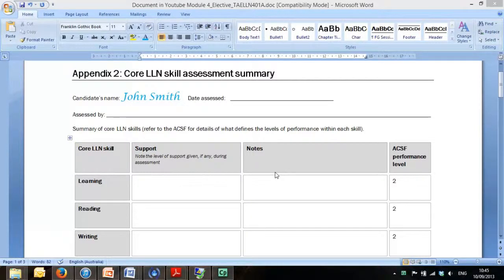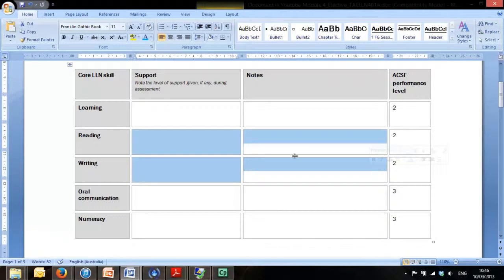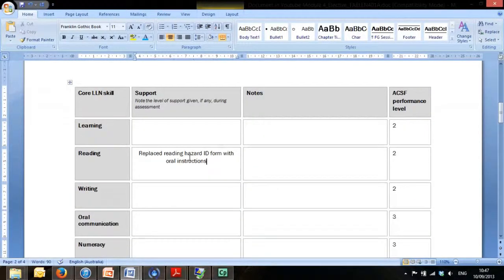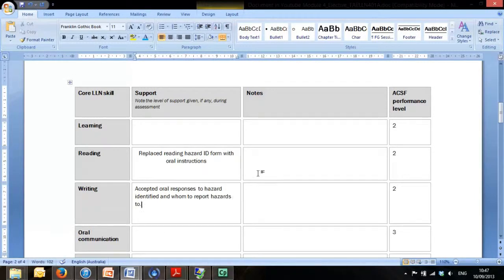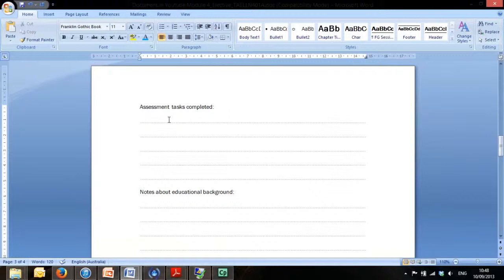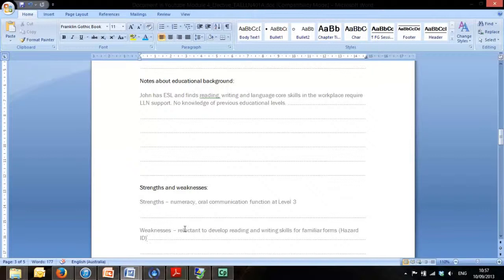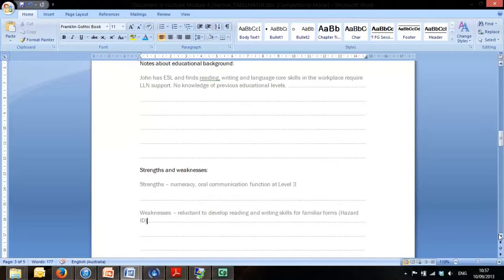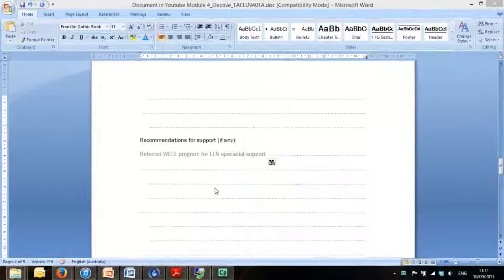LLN Assessment Report